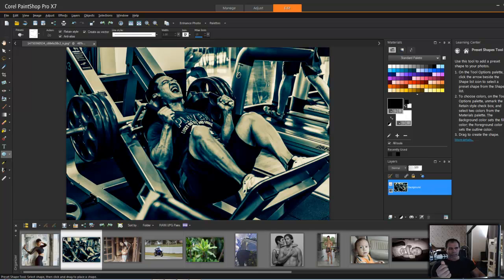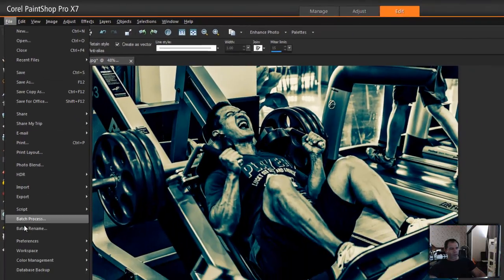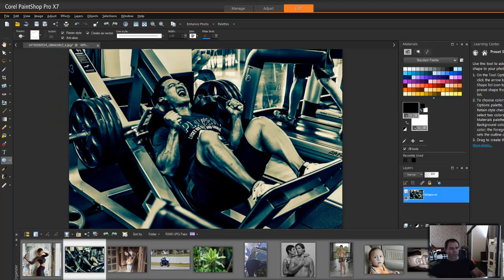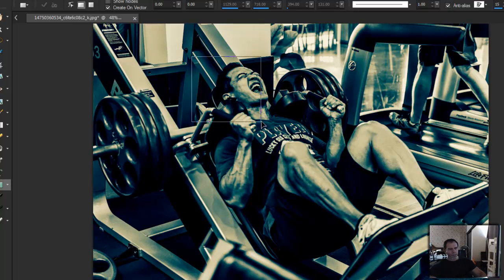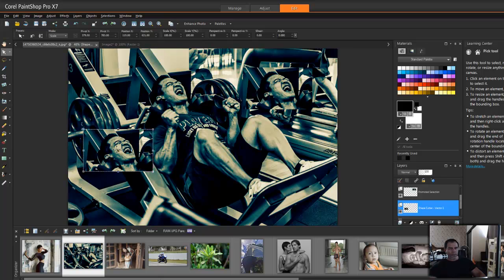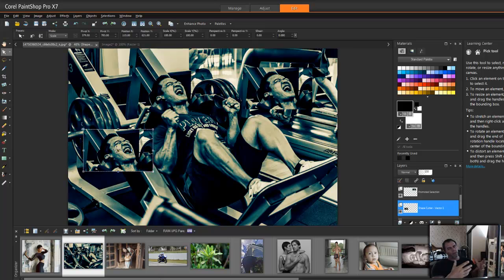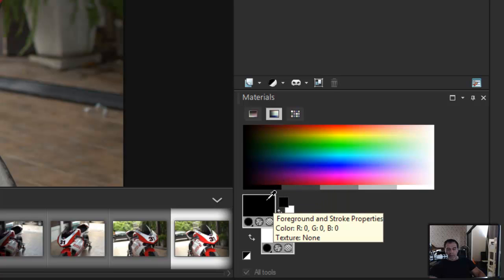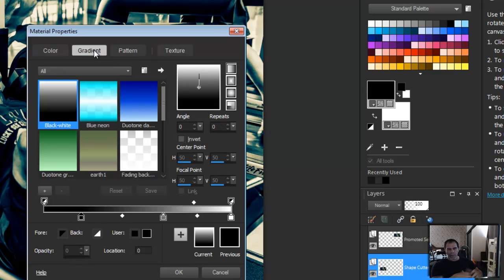Corel Paintshop Pro X7, shape cutter tool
Corel PaintShop Pro x7 now has text and shape cutter tool option. Take a quick look at the shape cutter tool